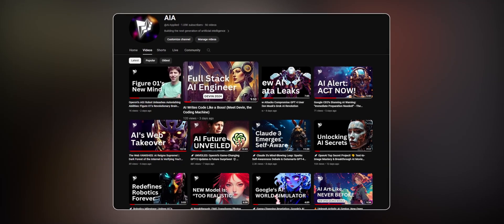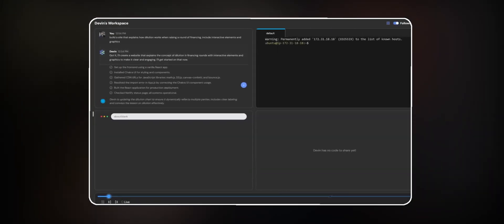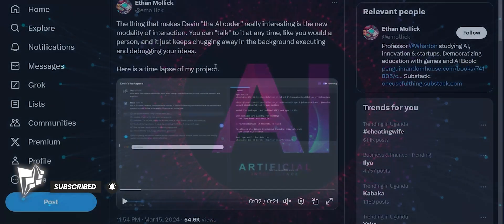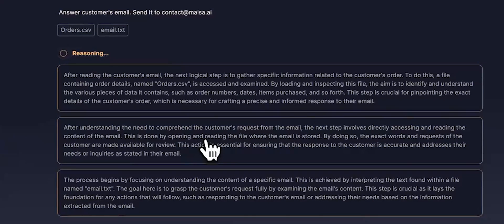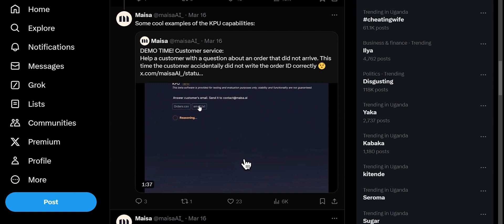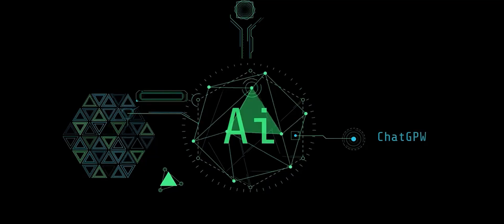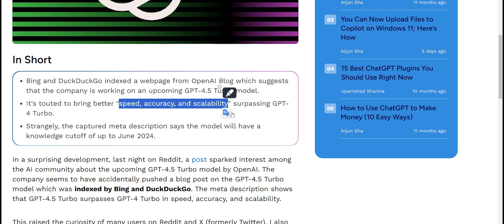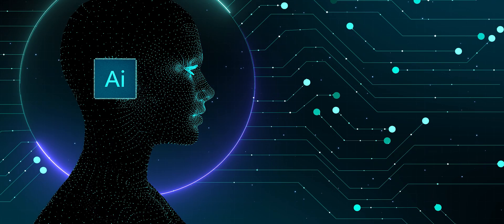AI Agent Swarms Revolution: 100M Jobs at Risk - The Devin & Maisa Impact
Instructions for ComPromptMized

🤝 *Looking To Work With a Professional?*
Explore our portfolio and discover how we can elevate your AI projects to the next level!

This video dives deep into the transformative wave of AI swarms led by innovations from Devin, Maisa, Groq, and others, exploring how their groundbreaking technologies are poised to redefine industries and potentially displace 100 million jobs worldwide. We examine the implications of this shift, highlighting both the opportunities for new job creation and the urgent need for workforce adaptation. Through expert insights and analysis, viewers will gain a comprehensive understanding of the AI revolution's impact on the future of work, making it a must-watch for anyone interested in the evolving intersection of technology, employment, and innovation.

Time Stamps
0:00 - Intro
0:22 - How AI Agents Will Define 2024
2:00 - How AI Agents Will Works
3:45 - Universal Agents can do anything
6:12 - Anyone can build an agent
8:35 - GPT 4.5 Will be an agent system